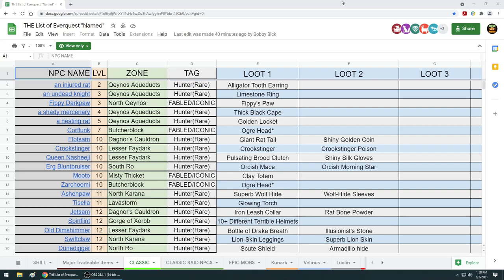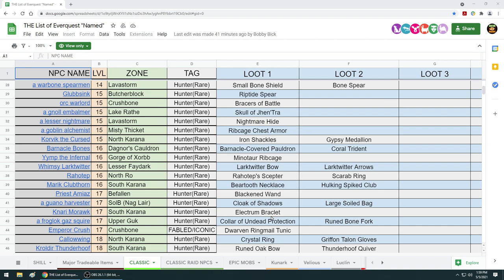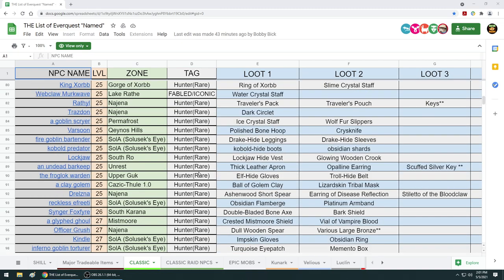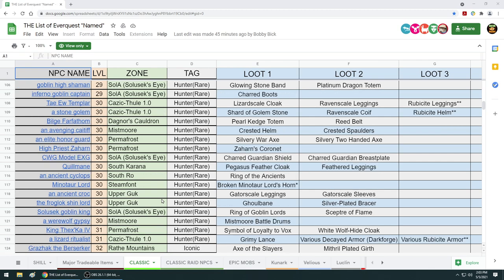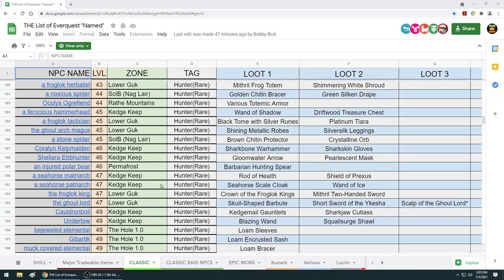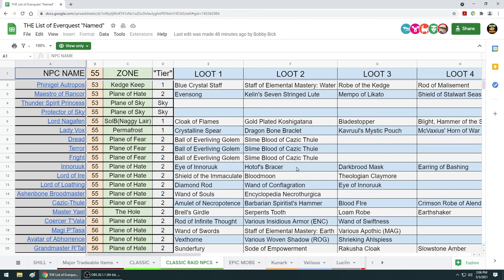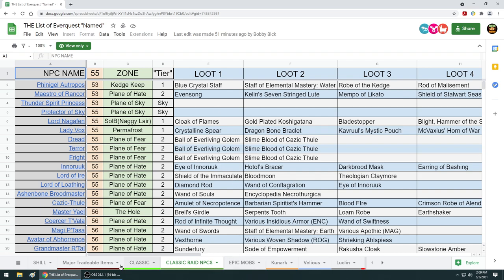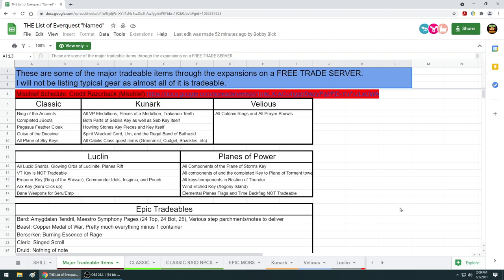EVERQUEST - UPDATED LINK - NEW TEEK TLP server 2024 random loot explained and where to hunt tutorial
The new TEEK TLP server 2024 will have Free trade and RANDOM loot. This Rare mobs list in classic sorted by level guide and tutorial shows you where and which NPCs to hunt. In my opinion, this server is the BEST TLP server ruleset darkpaw/daybreak has ever created. Because of the ruleset, there will be fewer krono farmers compared to previous TLPs and players will get the BEST loot for cheap prices.